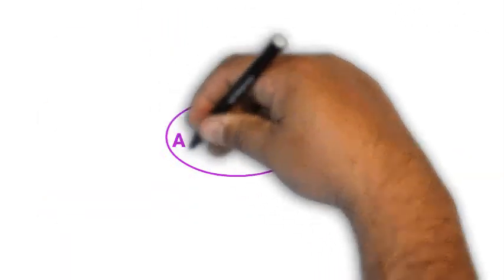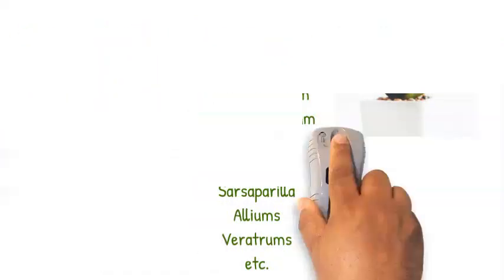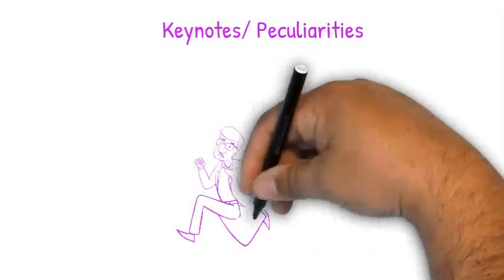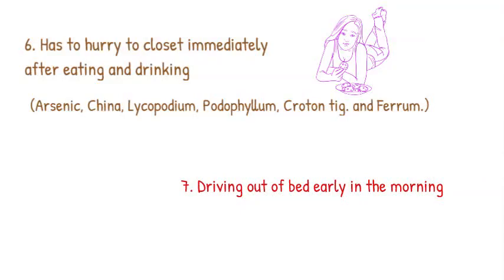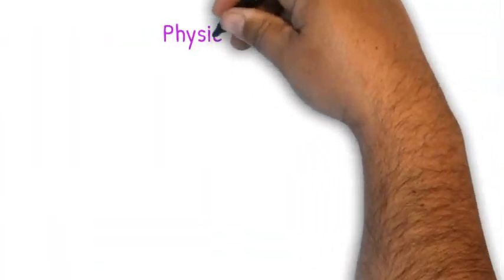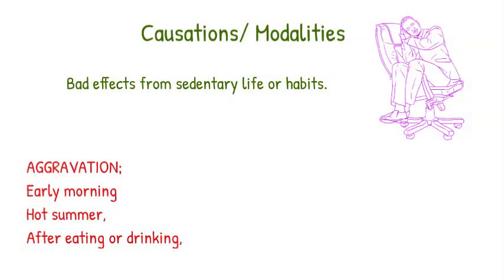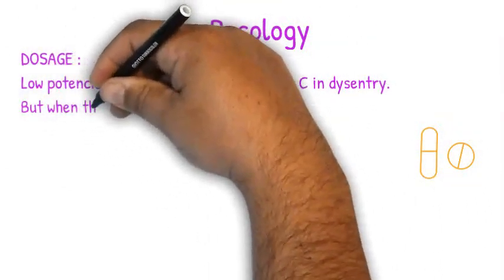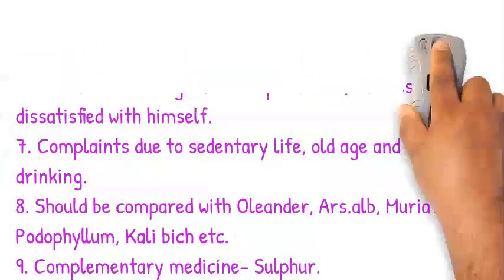Materia medica | How to select Aloe socotrina in Homeopathy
Aloe socotrina is an important medicine of Homeopathic materia medica. In this video, we have presented the main features of this medicine. In homoeopathy, Aloes mainly used for the treatment of Diarrhoea, Dysentry, Piles or Hemorrhoids, Flatulency, Headache, Colic and Constipation. But to select this medicine correctly we should understand it's Keynotes, Peculiarities, general symptoms and other features. We hope this video will be useful for the students and young practitioners of homoeopathy to understand this medicine in a simple manner.